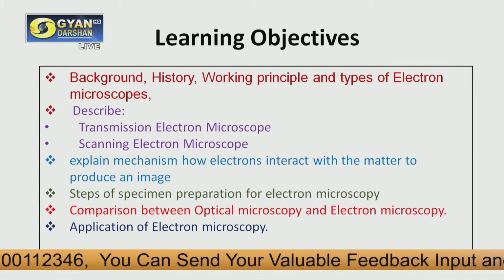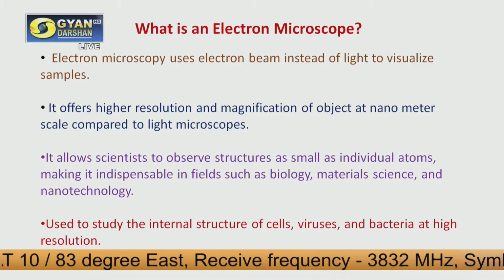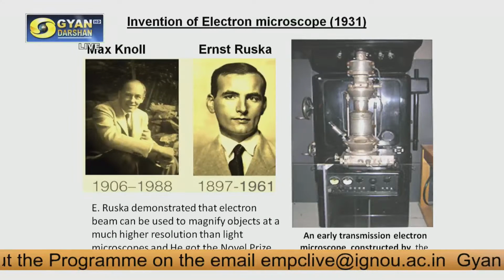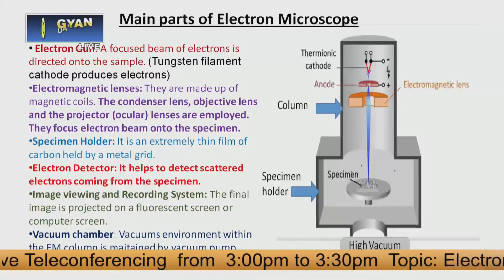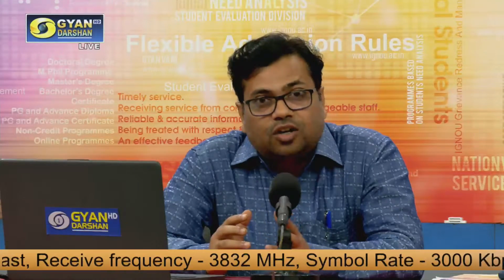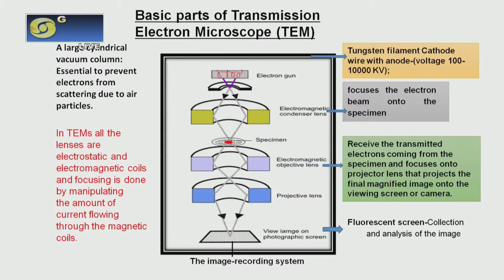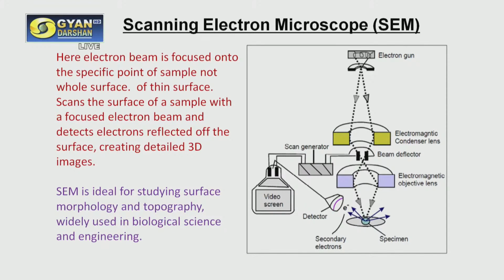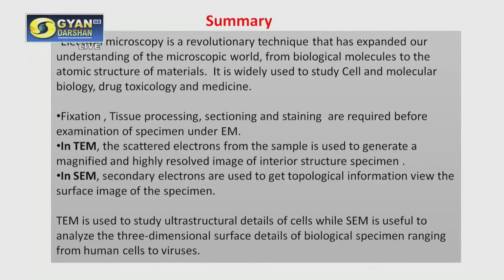Electron Microscopy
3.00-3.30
Expert:  Dr. Arvind K. Shakya
School: School of Sciences (SOS)
Programme: B.Sc. (Hons.) Biochemistry Programme (BSCBCH)
Course Code: BBCCT-103 Cell Biology
Topic: Electron Microscopy